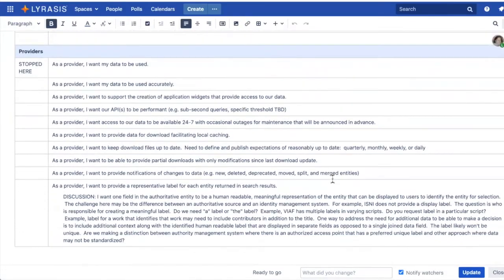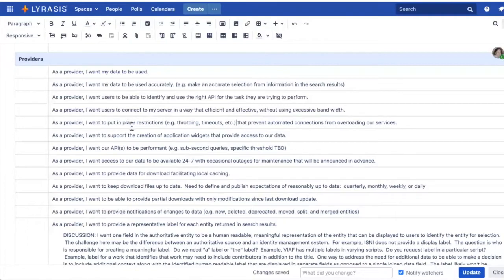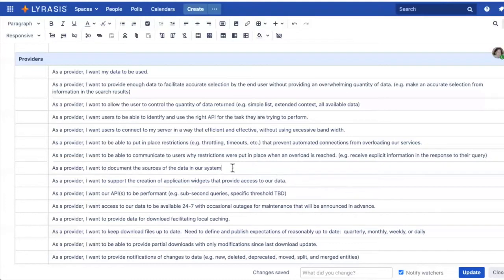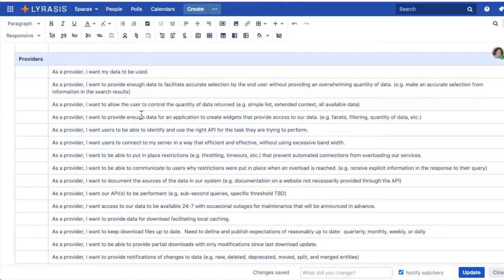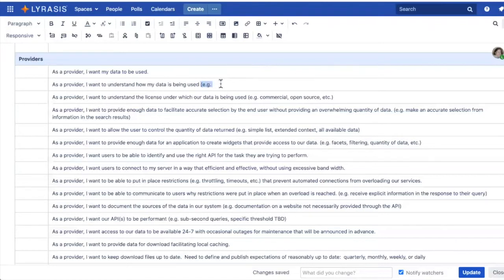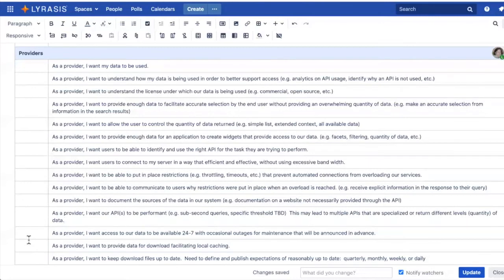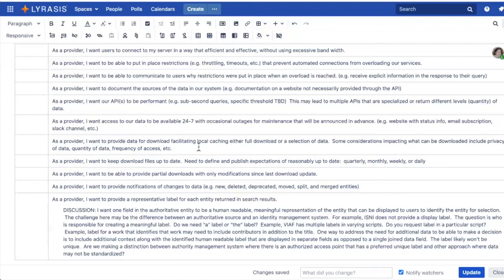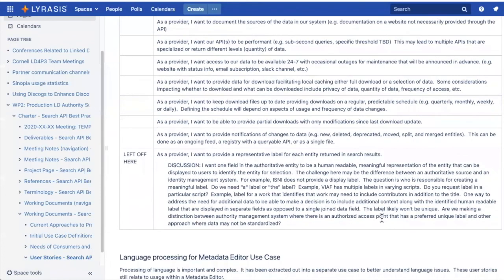Authoritative Data Provider User Stories (2020-11-09)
This is a recording of the Nov 9, 2020 meeting of the Search API Best Practices for Authoritative Data Working Group.  We discussed user stories for authoritative data providers.